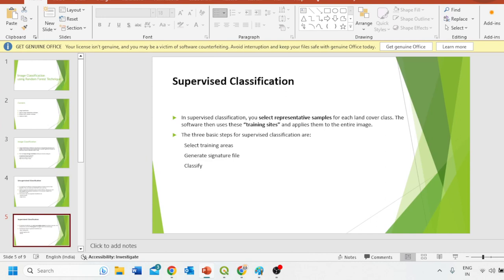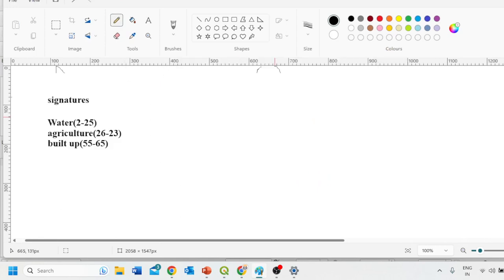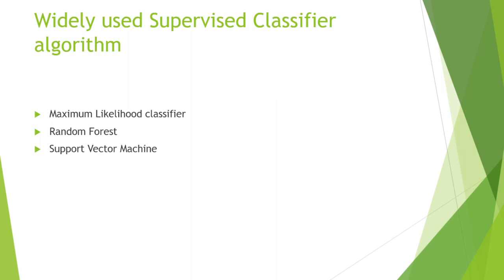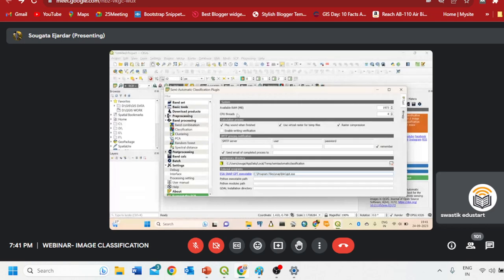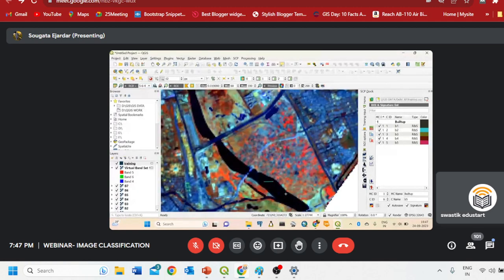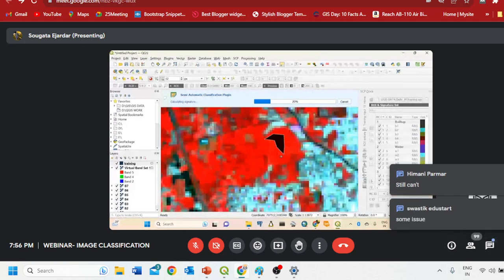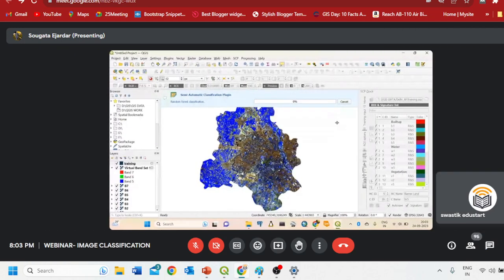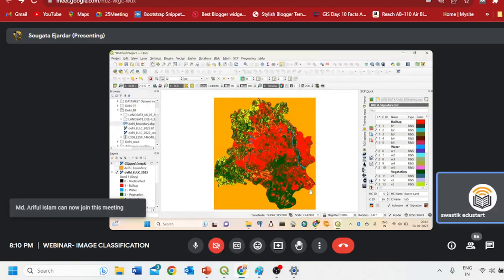Webinar on Random Forest Classification